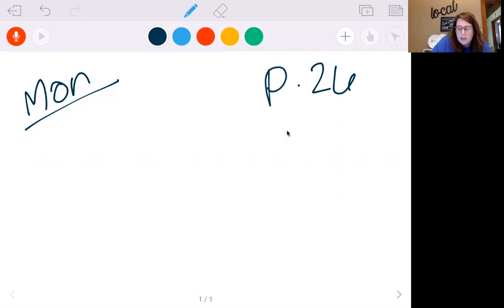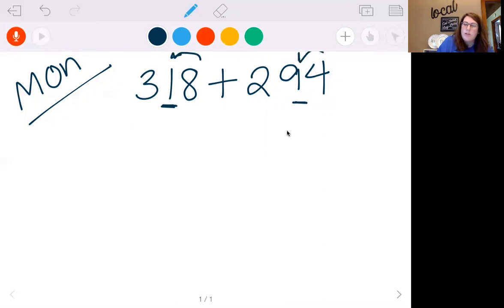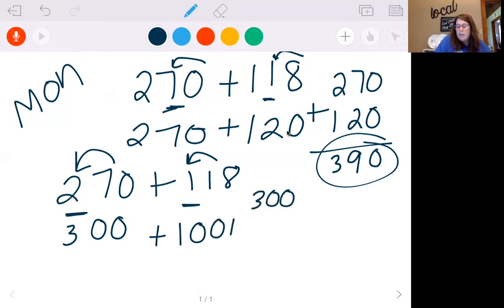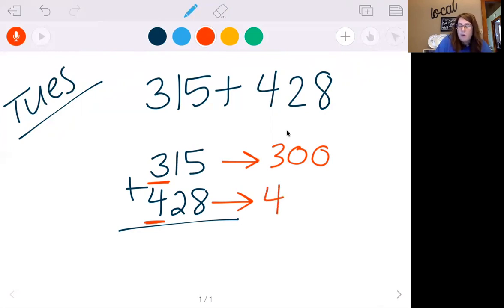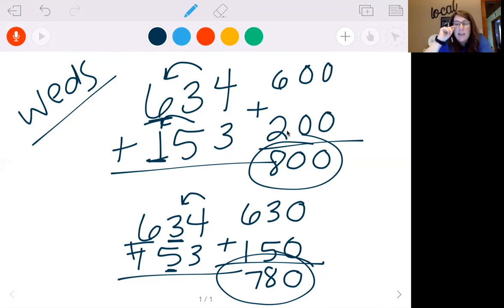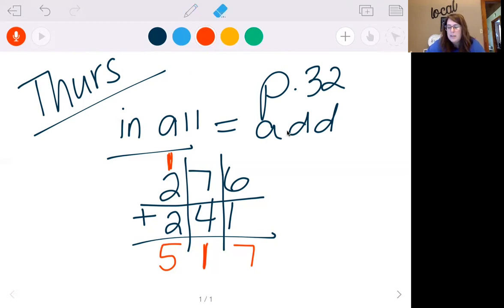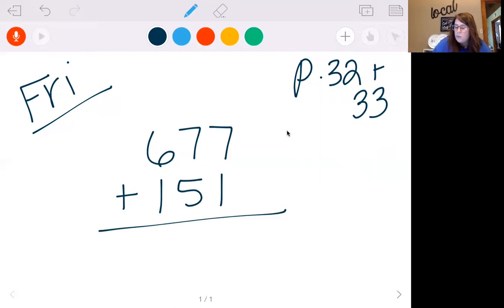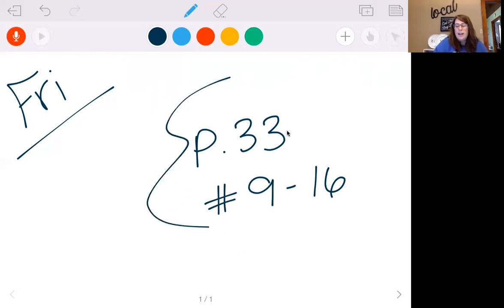3rd Grade Math Video 9/21-9/25